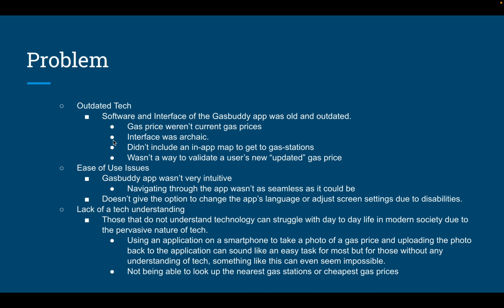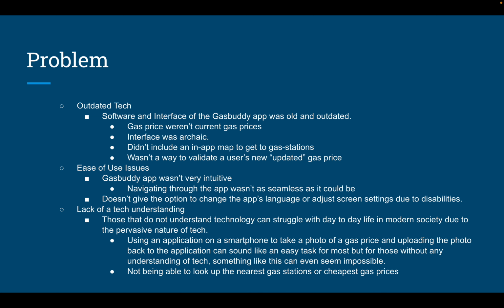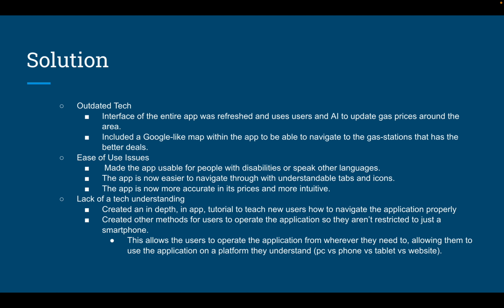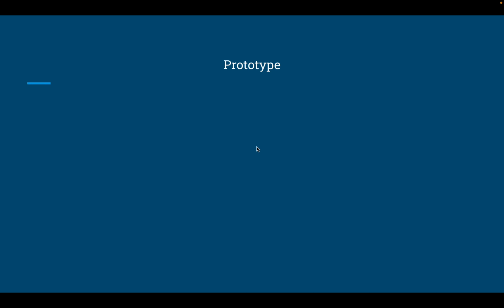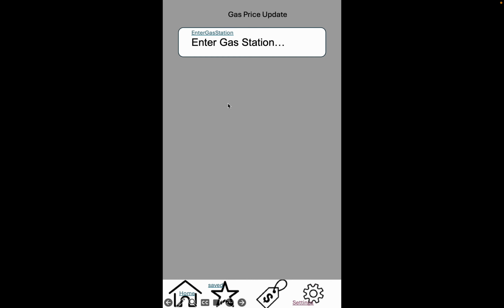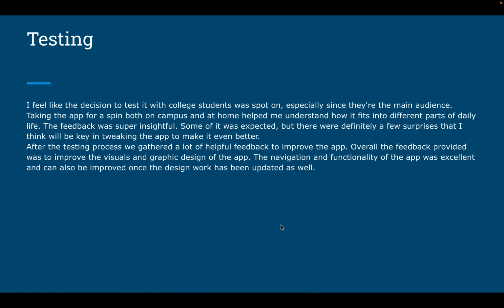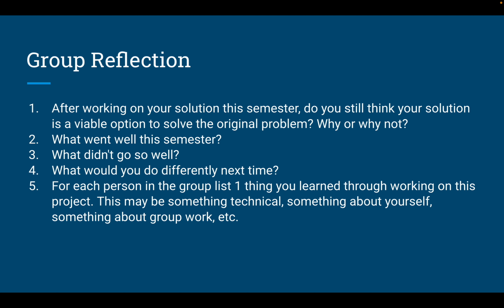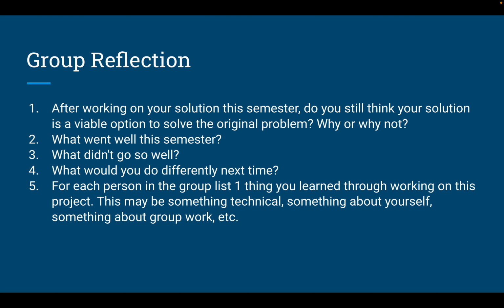Fundamentals of IT - Semester Project Presentation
Grab your popcorn and take a seat, your mind is gonna be blown away with my group's project. Nikki, I present to you a 102% project.